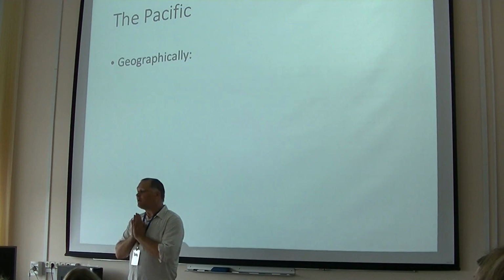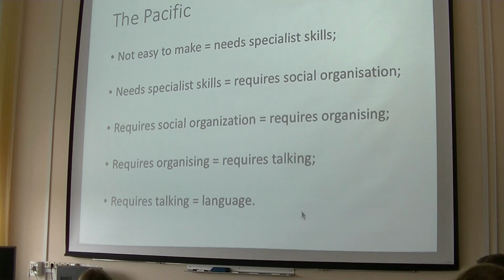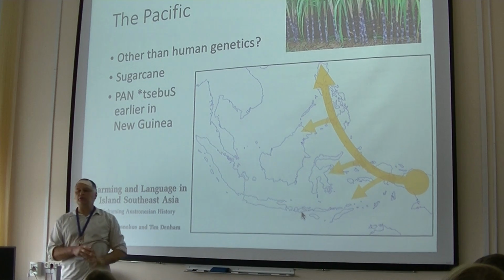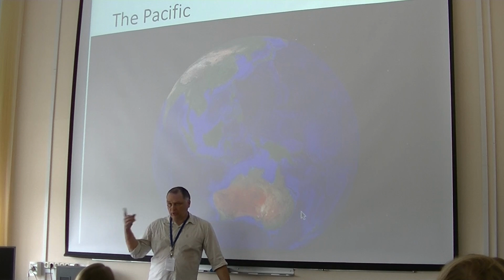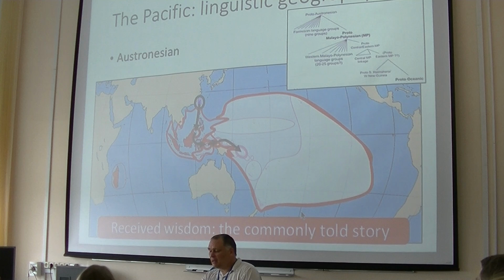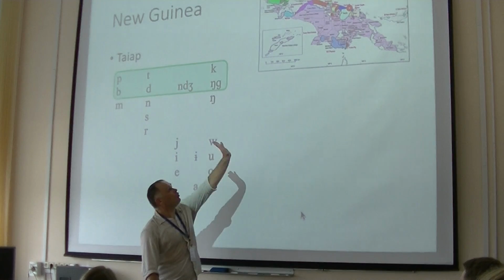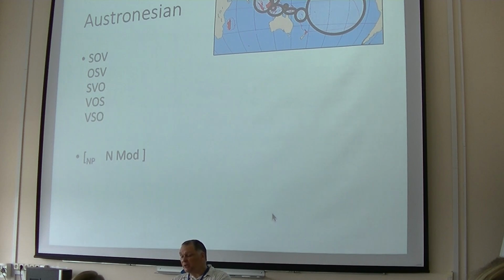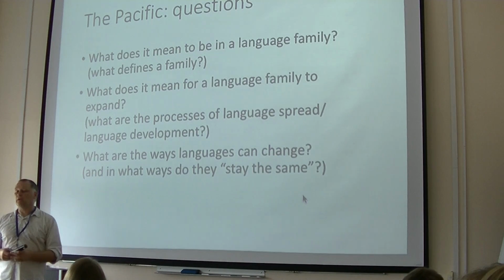2018.09.10 M. Donohue (Voronovo) Language on the edge of the Pacific. Part 1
The Pacific region is where we have proof of early language use, in the form of early societies cohesive enough to divide tasks and create ocean-going seacraft. Evidence for human settlement by sea voyaging predates all modern language families; can linguistic investigation uncover any ancient signals in the languages of the Pacific from the millenia following settlement? Extensive social reformations on the mainlands of Eurasia and the Americas have reduced the information we can uncover in most areas to the Holocene, but there is evidence that earlier linguistic ecologies can be discovered through structural analysis. In the Pacific, separated to some extent from the ethnographic transformations that upset pre-Holocene societies across most of the Old World, we have a chance of uncovering ancient signals about linguistic ecologies with less disruption, and contemporary ‘normalisation’, than is found in larger land masses.

In the Pacific we find a prescriptively uniform Austronesian language family occupying most of the land area, surrounding New Guinea, with multiple language families, and Australia, with at least multiple typological norms. Within the Austronesian family, however, we find a great deal of diversity, making it possible to generate numerous hypotheses concerning ancient linguistic ecologies, and then examine them in terms of data from other disciplines. This is only possible by examining linguistic structures outside the Pacific; the ‘edge of the Pacific’ refers to the languages that allow us to investigate the pacific languages: the languages of the eastern edge of East and Southeast Asia, the languages of Australia, and to a lesser extent the western edge of the Americas. Taking case studies from within the Pacific and from areas on the edge, both large and small, and conducting simple objective structural analysis on large amounts of data, allows us to create a typology of language similarities, differences, and diversities. Calibrating these methodologies with case studies from areas with known histories affords us the possibility of learning how to investigate large amounts of data, understanding the possibilities for regional and genealogical patterns, and identifying areas with ‘suspicious’ patterns for more qualitative investigation of the stories about ancient cultural movements that can be revealed globally.